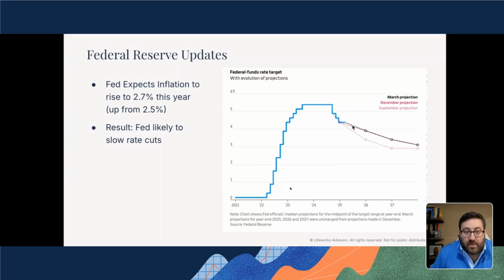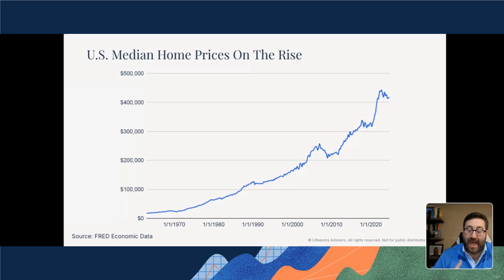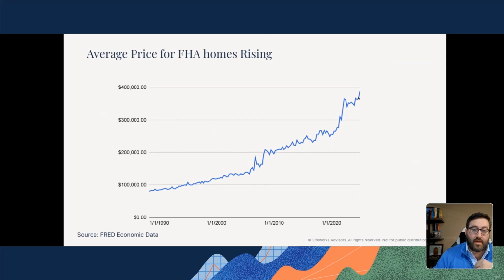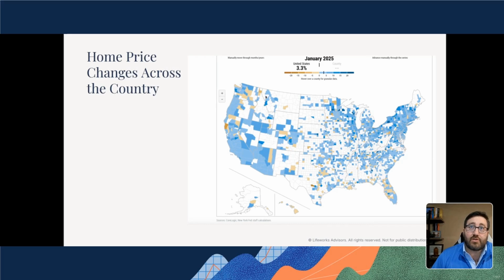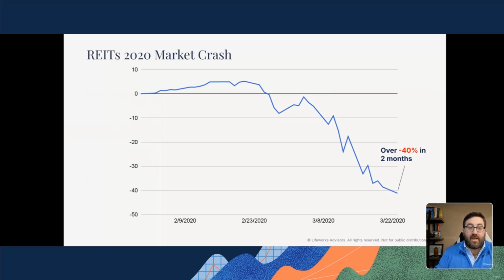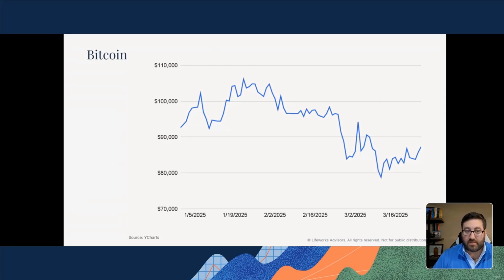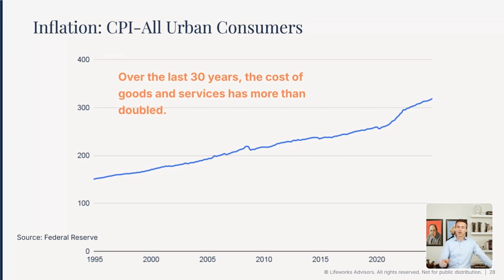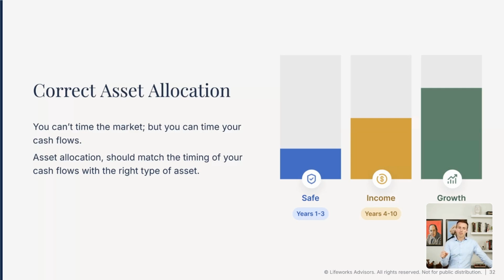Real Estate Webinar | March 26, 2025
Join Ron Bullis, Founder and CEO of Lifeworks Advisors, and his team as they discuss the latest economic news and how it relates to the housing market, followed by a live Q&A session.

What's covered:
• Key Economic & Government Policy Updates
• Market Updates
• Real Estate Valuations and Demographic Factors Impacting Values
• Real Estate Investment Strategies: Interest Rates, Affordability, and Retirement Management